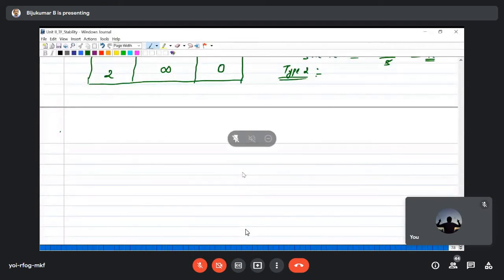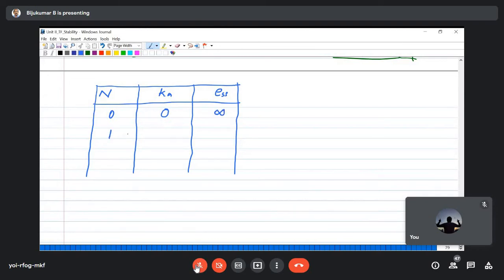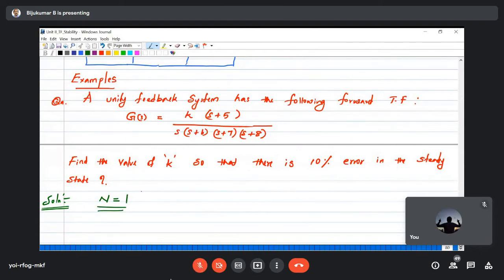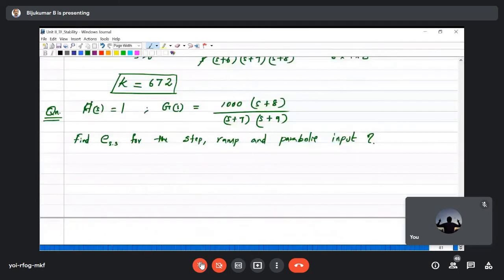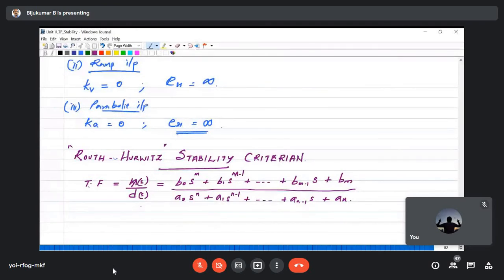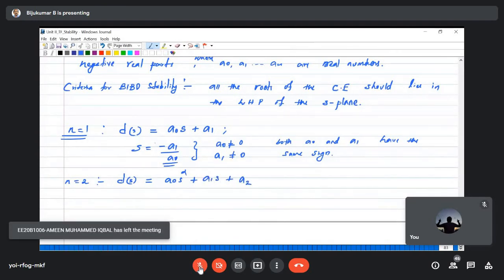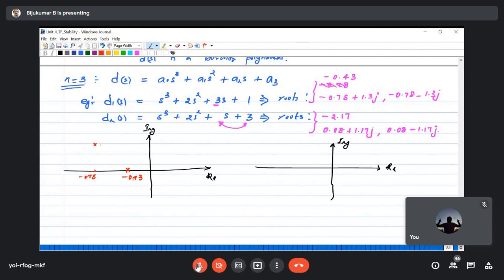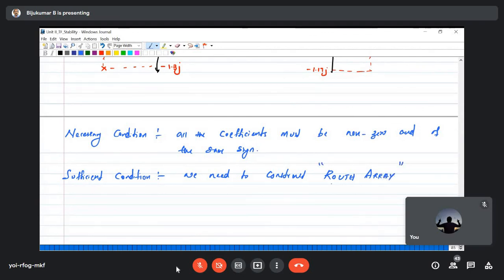EE206 15-02-22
UNIT-2 Hurtiz Polynomial & Stability